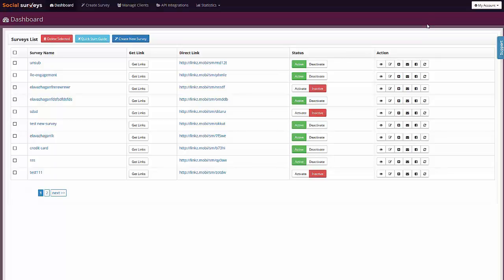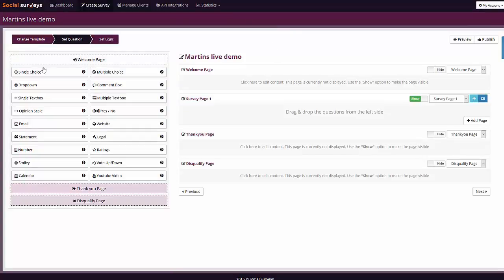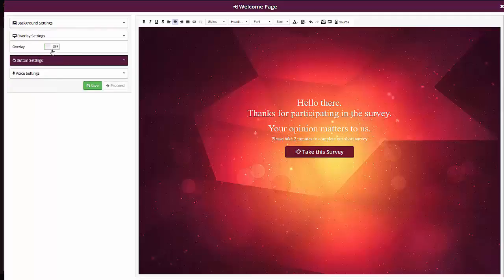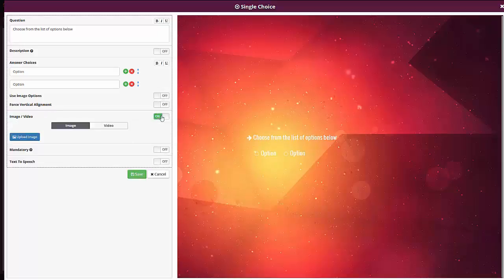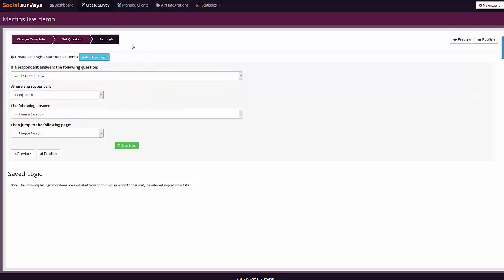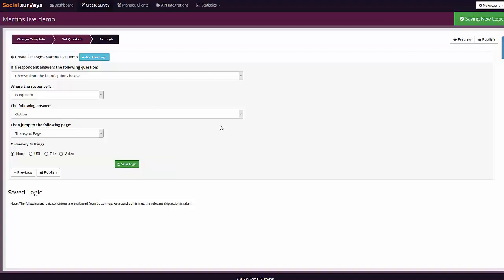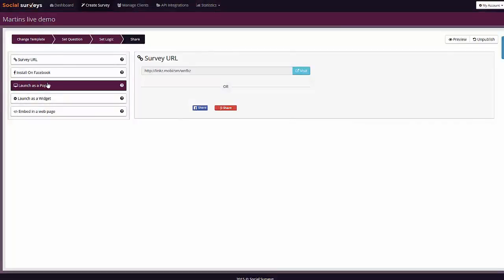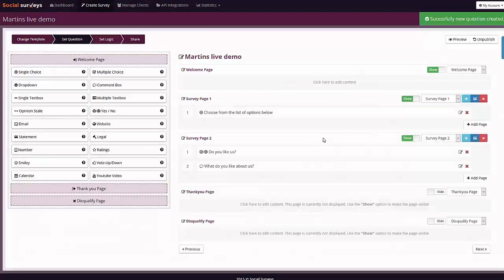Social Surveys Official Demo (FREE Bonus)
Social Surveys is an advanced survey creation tool for online marketers and includes a logic system that reacts based on responses from your survey users. Social Surveys also includes additional features that we haven't seen in any other survey tools on the market previously.